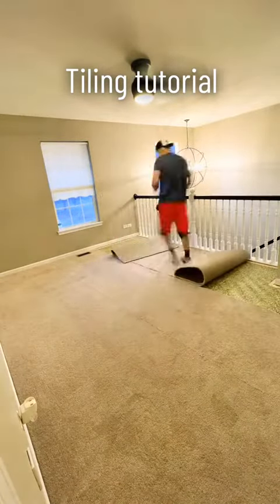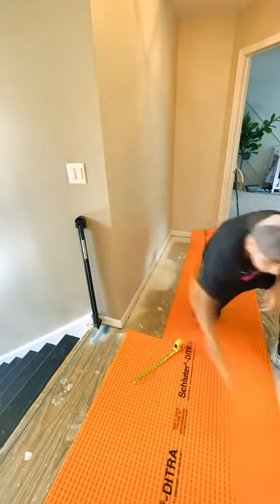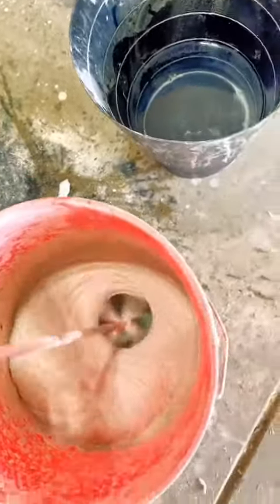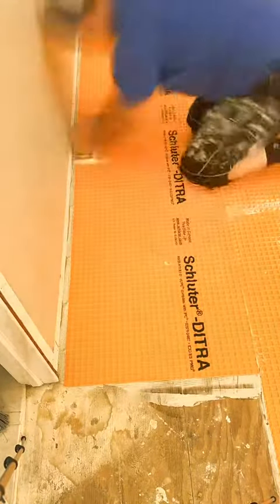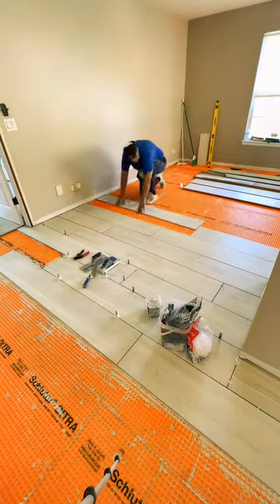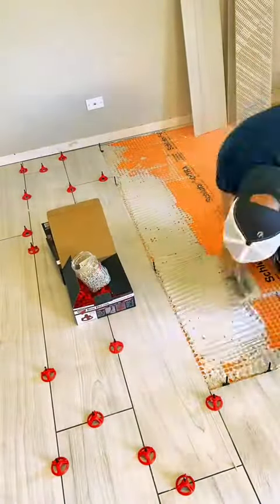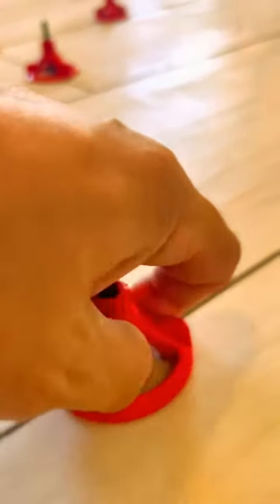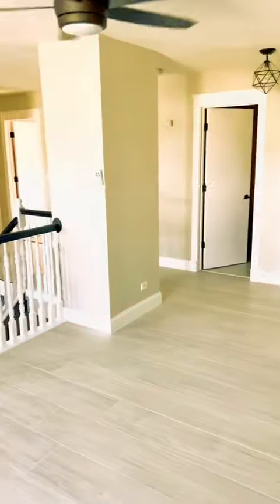Lets save some money and do it ourselves